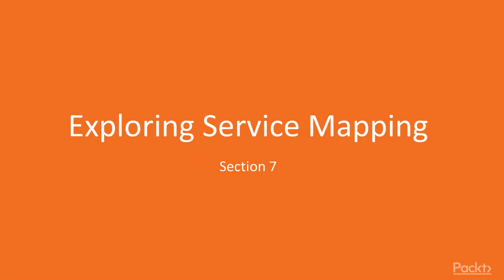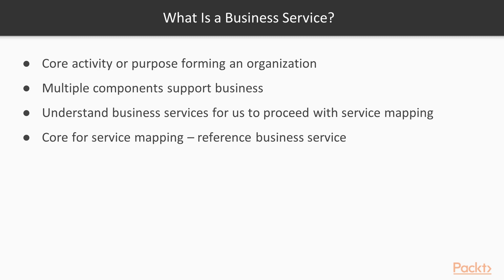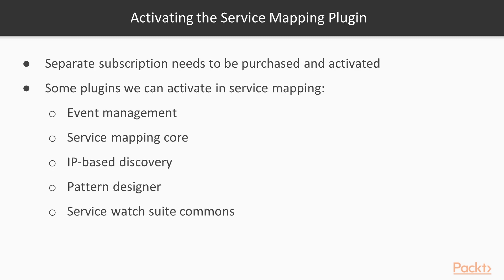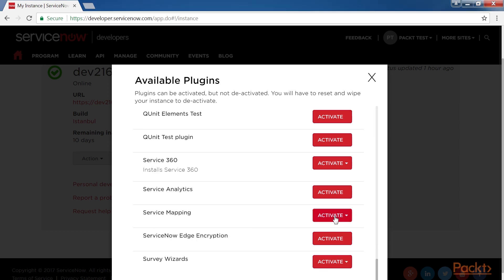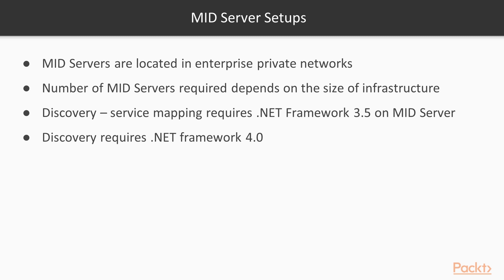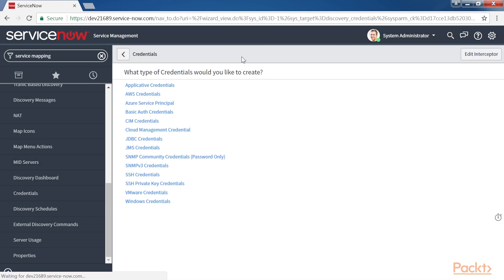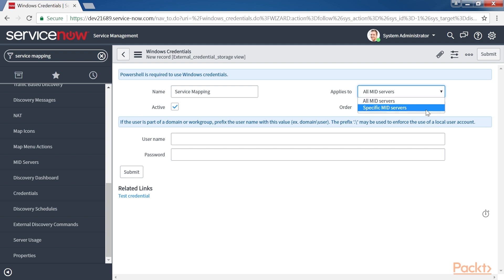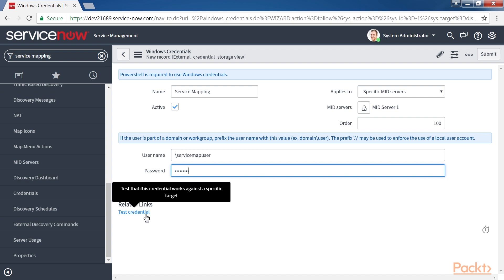ServiceNow IT Operations Management – Activating the Service Mapping Plugin | packtpub.com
Service mapping helps to discover all business service in the organization and create a detailed relationship map of the configuration items and the business services. We have been talking about business services for a while. Let's see what is a business service and see how we create business service maps.
• Use service maps
• Setup the service mapping